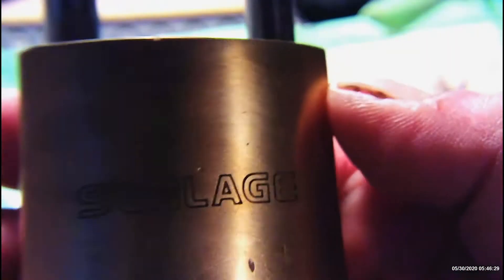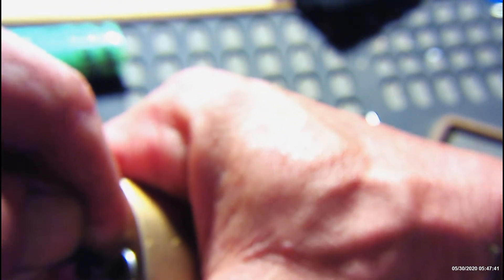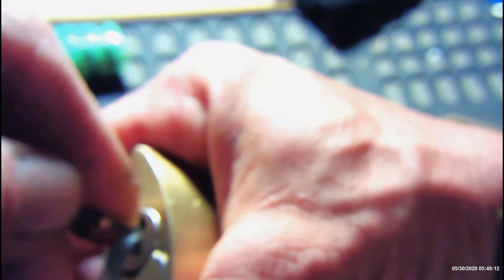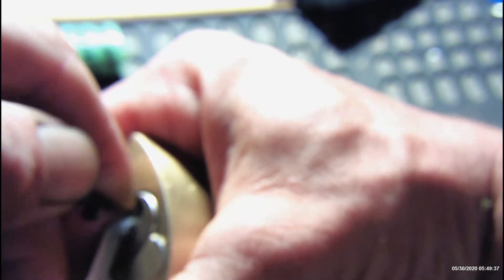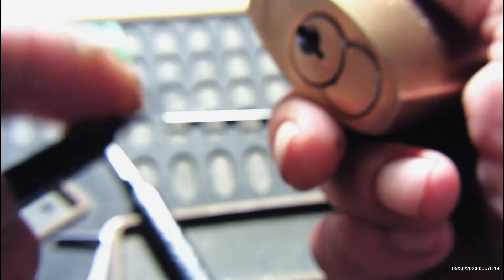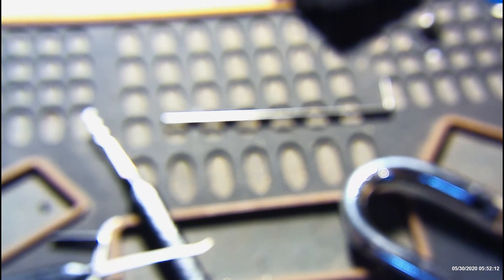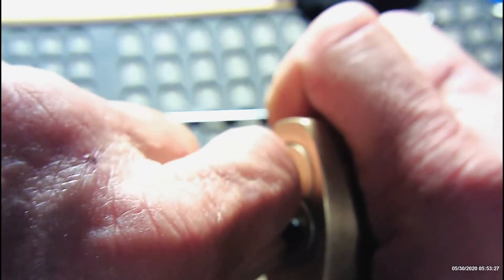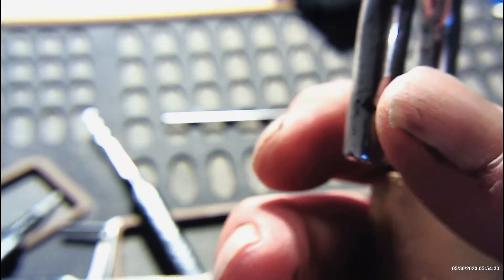#347 challenge lock by NV LOCKWORKX